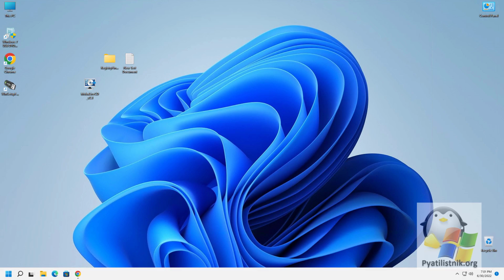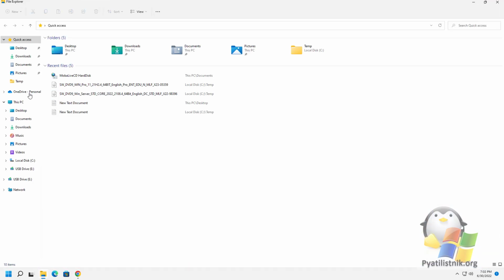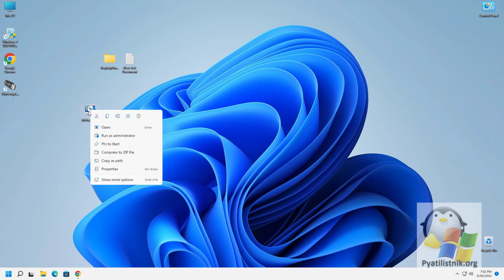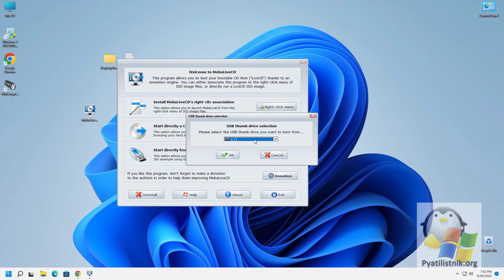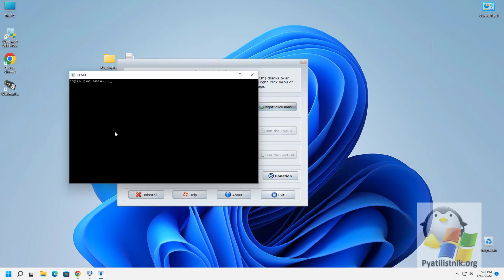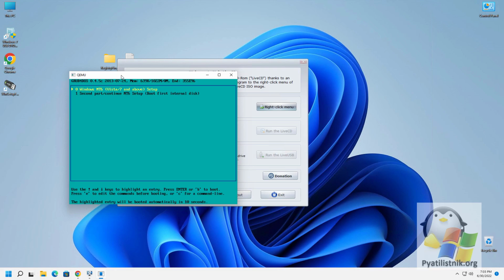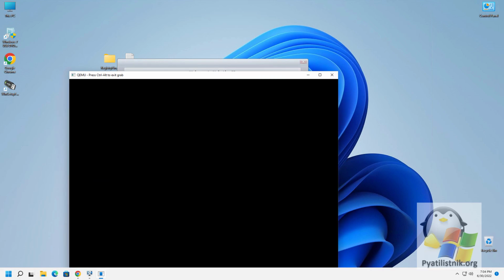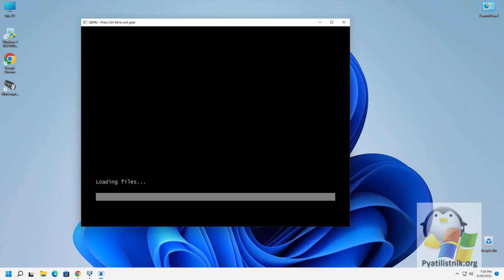2. How To Test Bootable USB - Using MobaLiveCD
When you create a bootable USB drive with Windows or Linux, it is always recommended to test it to see if it is bootable before trying it on the main PC or client, there can be many such situations. It's just a shame when you have everything prepared and want to get the job done, it may not start due to a technical problem.

You can always check the bootable USB drive by restarting the computer and enabling the necessary BIOS settings, for many novice users this is not an easy task, and it is not always convenient to reboot, you want a quick solution within your session in the operating system. Fortunately, there are such options and I will show in a short video cycle how to implement it.

In the second video, we will use the free MobaLiveCD utility, through which I previously created a bootable USB flash drive, who is interested in the link in the upper right corner, where I also told you where to download it.